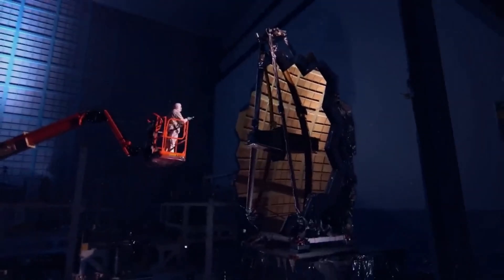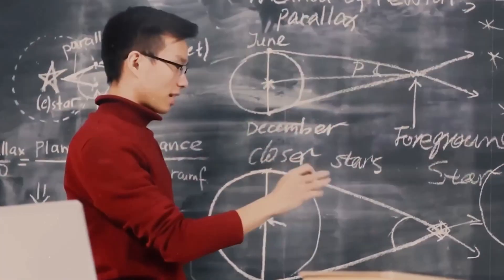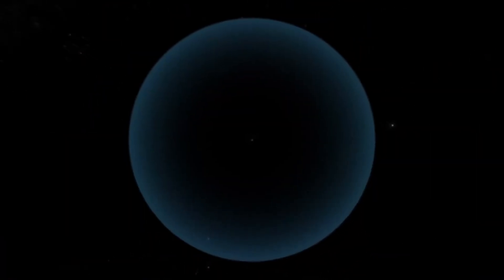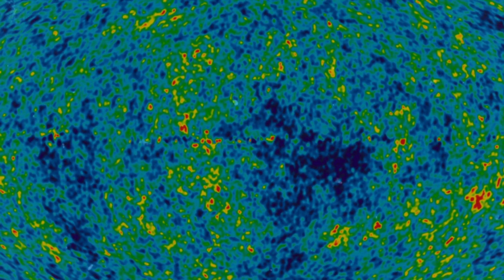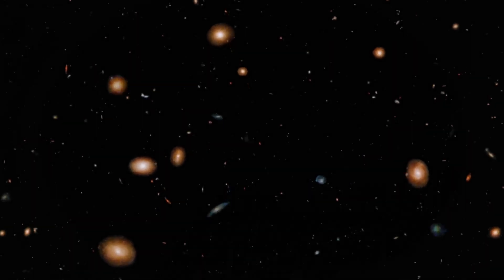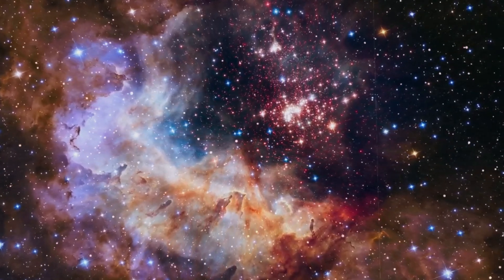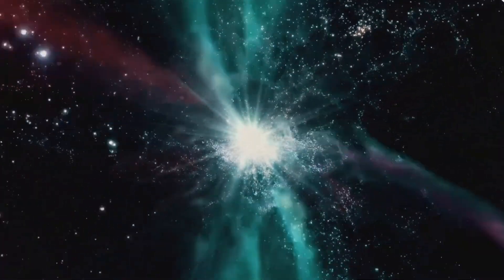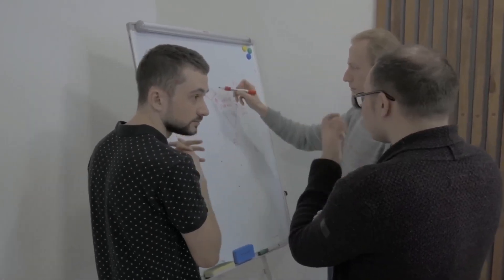"It's The Same Universe Again" James Webb Telescope Spots Strange Galaxies Older than the Big Bang..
It’s the same universe… or is it? The James Webb Telescope has just spotted something absolutely wild—galaxies that appear to be older than the Big Bang. Let that sink in. Structures that shouldn’t even exist yet are showing up crystal clear in Webb’s deep field observations.

According to the current timeline of the universe, these galaxies can’t be there. Their age, formation, and light signatures predate the Big Bang by hundreds of millions of years. Scientists are scrambling for answers. Is our model of cosmic time wrong? Are we looking at echoes from another cycle of the universe? Or is this proof of a multiverse bleeding into our own?
These aren’t just distant smudges in the sky—they’re rewriting what we thought was set in stone. And if this is the same universe repeating itself, we may be living in a loop far more mysterious than we ever imagined.